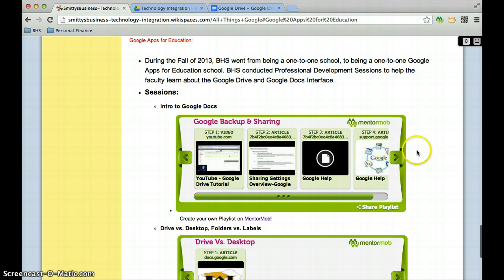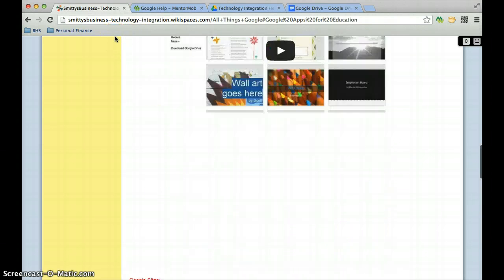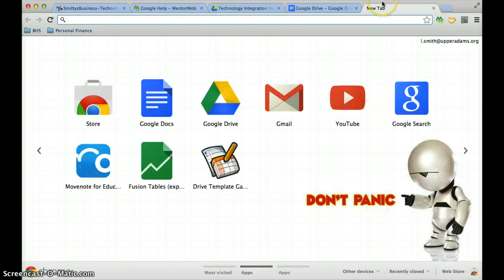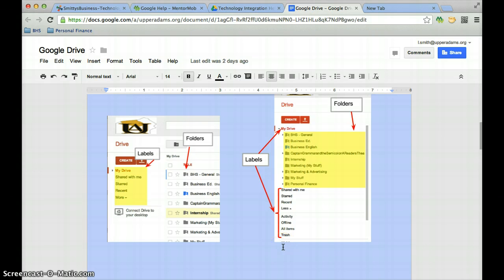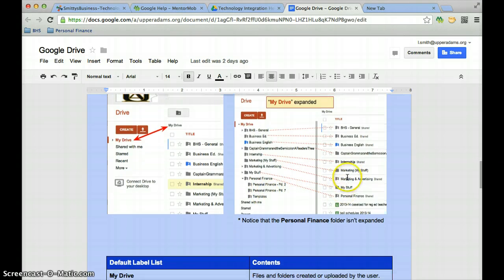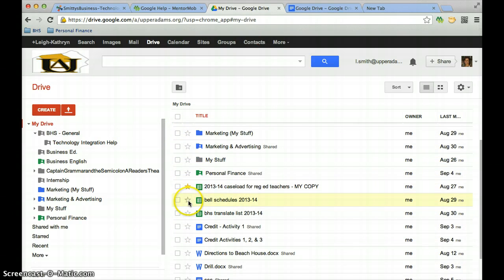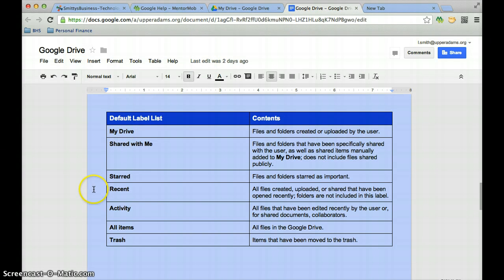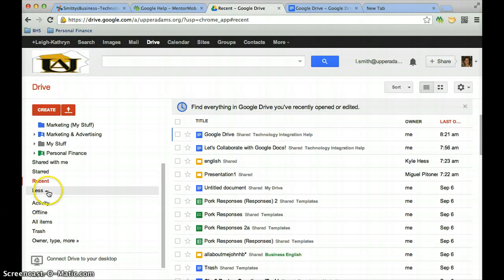BHS GAFE Training #2 - Drive vs Desktop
PD - Drive vs Desktop, Foldlers vs Labels, & Sharing vs Private